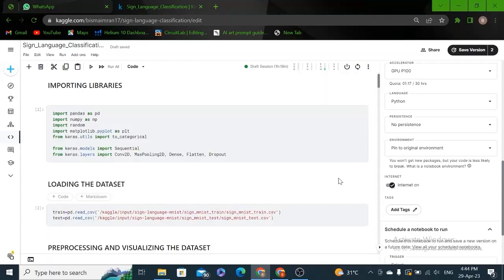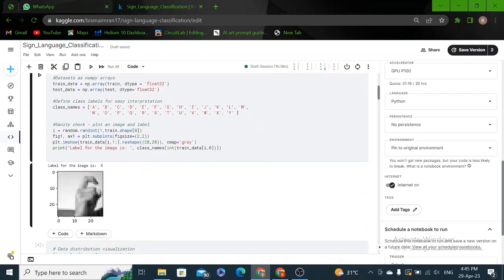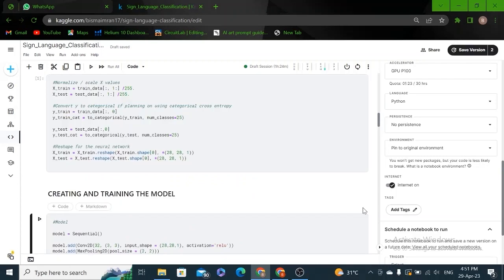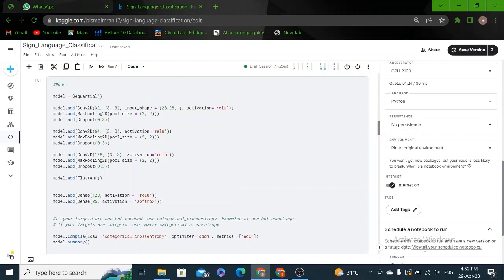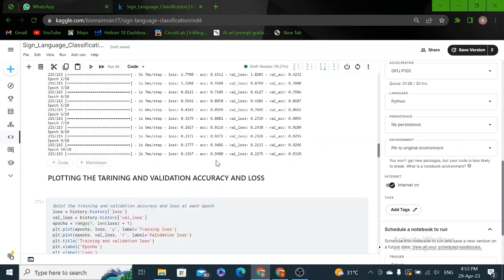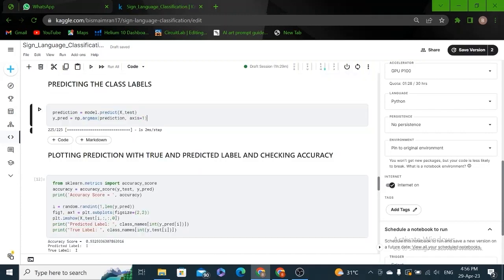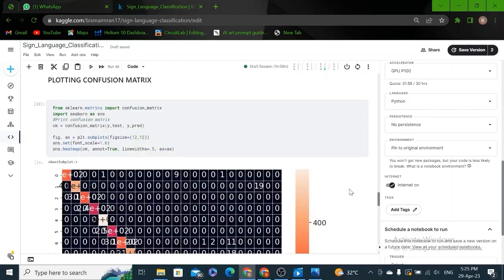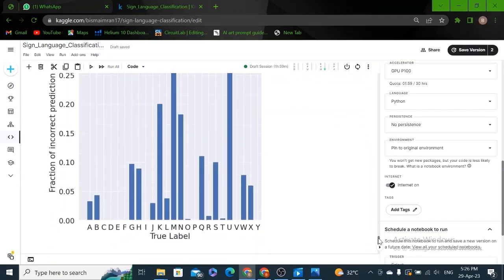How to use Sign Language Classification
The original MNIST image dataset, known for handwritten digits, has been widely used as a benchmark for image-based machine learning techniques. However, there has been a recent push by researchers to update and create new datasets that offer greater challenges for computer vision and are more applicable to real-world scenarios. For instance, in the Fashion-MNIST dataset, Zalando researchers made a striking claim that "Most pairs of MNIST digits (784 total pixels per sample) can be distinguished pretty well by just one pixel." To encourage the development of new datasets that can seamlessly replace MNIST, we introduce the Sign Language MNIST dataset. It adheres to the same CSV format, featuring labels and pixel values in single rows. This dataset is derived from the American Sign Language letter database, which presents a multi-class problem with 24 letter classes (excluding J and Z, which involve motion).